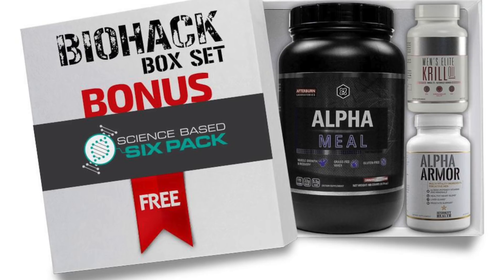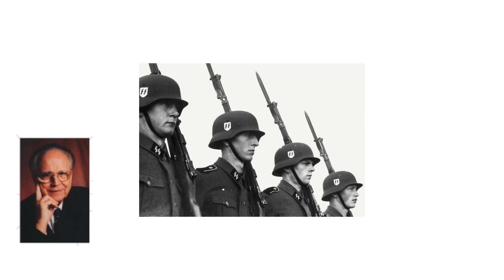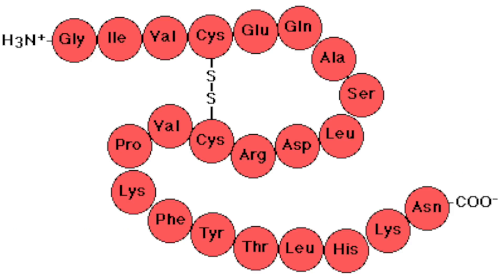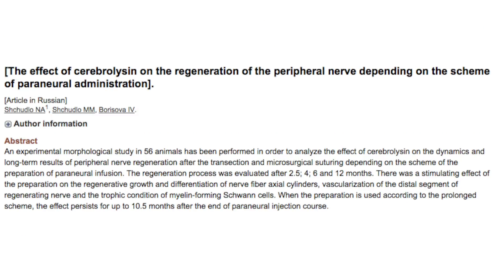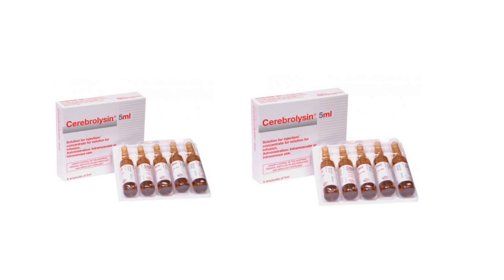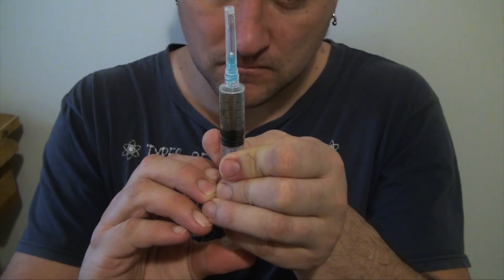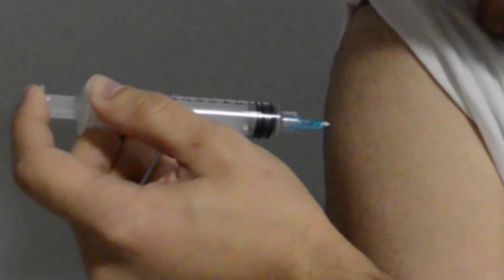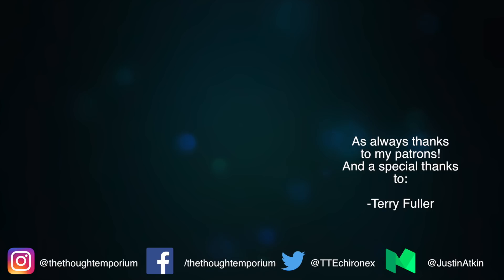Nootropics 101: Cerebrolysin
The world of nootropics is a weird one. Everyone is trying to make themselves smarter, work harder, and have a better memory and so are scouring every drug to see if it'll give them the edge. In their pursuit of a boost most people end up just buying snake oil.

While there are some noots that actually have benificial effects, they're often marketed as if they're the pill from limitless. Unfortunately nothing can do what NZT can do, but there are some drugs that legitimately can do a lot of good. By far the most well studied is cerebrolysin. Cerebrolysin is a cocktail of proteins made from processed animal brains. It can induce nerve growth and regeneration and has been shown to be useful in patients with dementia, depression and brain trauma. It can even be used to help regrow nerves in damaged areas and protect against liver damage from toxic lipopolysacharides.

In this video we explore what cerebrolysin is, how it's made and how to use it.

Thanks to:
-Jesse Hughes
-Terry Fuller
-Jason Dunham
-Anita Fowler
-Jonas Abreu